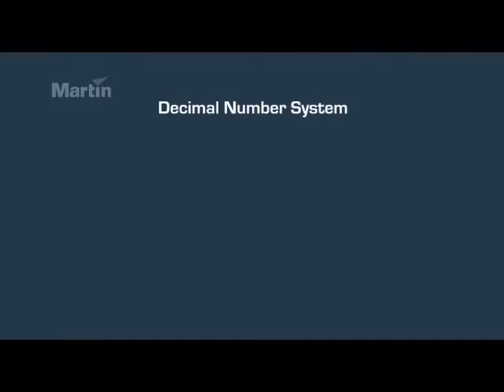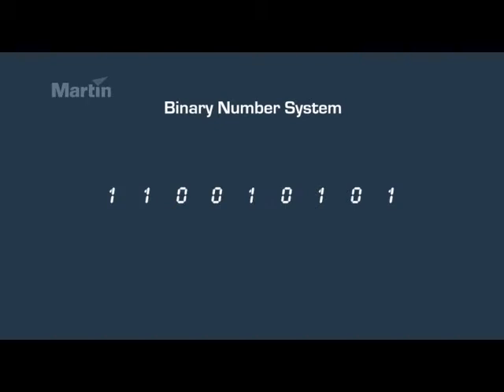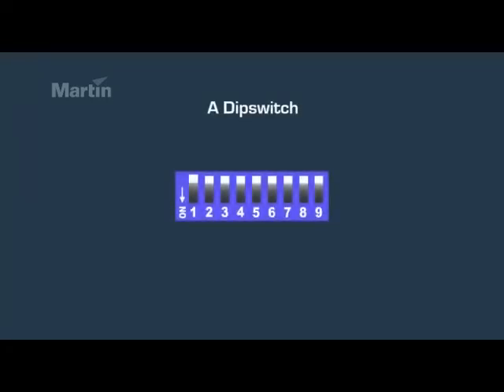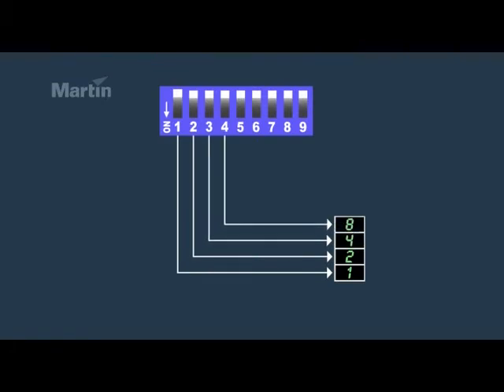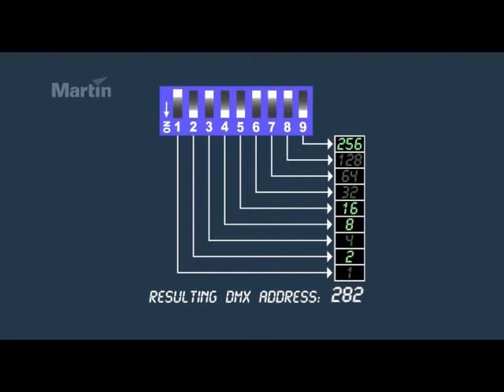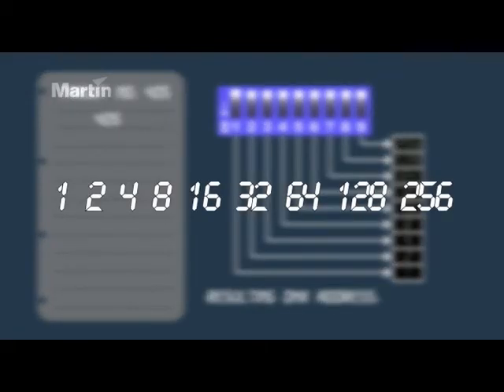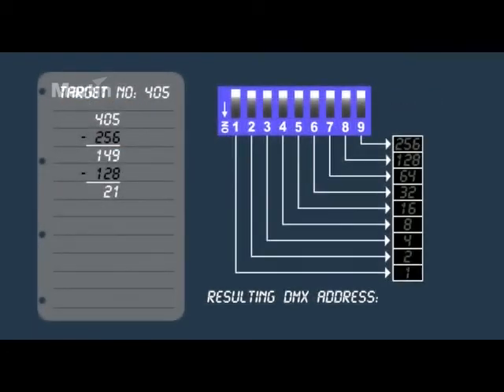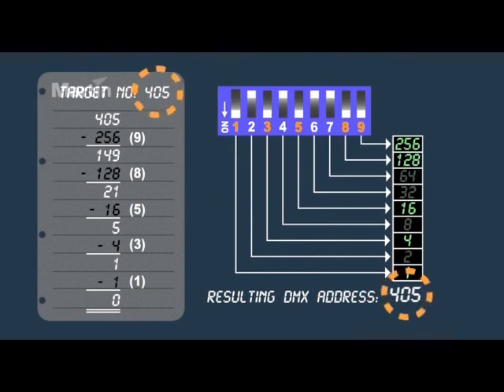Martin Xciter DMX Info 4 All about Dipswitches